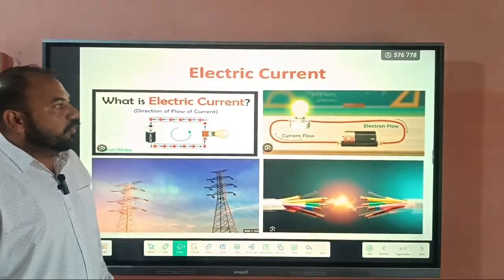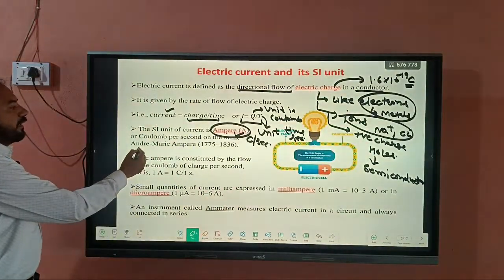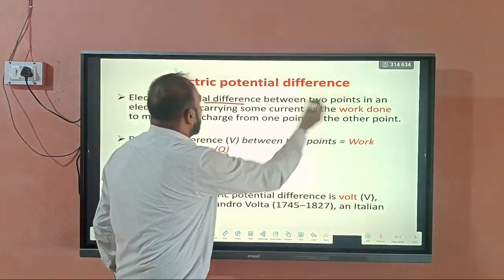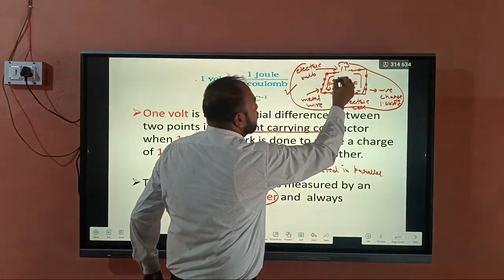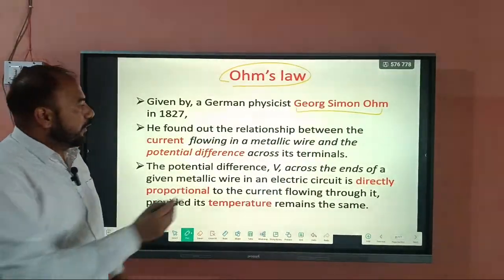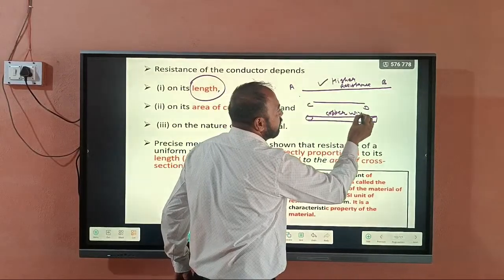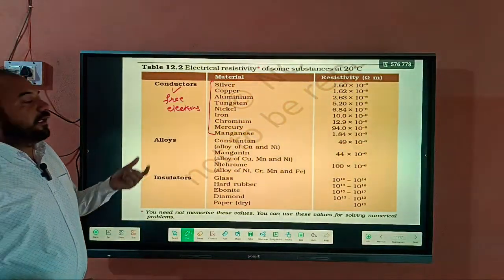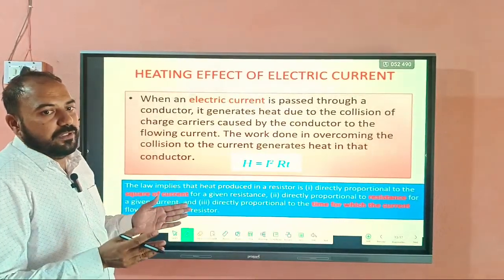Electric Current ( विद्युत धारा ) | Transformer | Ac Dc | Rectifier | Rajesh Sir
MDS Public School, Madina Rohtak Haryana
MDS Public School

Guides & How-To

The Power of Electricity: How to Make the Most of It

Everything You Need to Know About Electricity

Unlocking the Potential of Electricity: A Guide

A Comprehensive Guide to Electricity

Harnessing the Power of Electricity: A Guide
Questions

Where Does Electricity Come From?

What Are the Benefits of Electricity?

Why Is Electricity Important?

What Are the Latest Developments in Electricity?

Who Benefits from Electricity?
Listicles

Top 5 Reasons to Invest in Electricity

Top 10 Facts About Electricity

10 Tips for Maximizing Your Electricity

10 Ideas for Improving Electricity

10 Innovative Ways to Utilize Electricity
Others

The Impact of Electricity on Our Lives

Exploring the Possibilities of Electricity

Harnessing the Power of Renewable Energy

Electricity: A New Era of Possibilities

Electricity: The Future of Renewable Energy
Related topic ideas
1 1 2 electrical conduit
10 reasons why electric cars are bad for the environment
12 gauge electrical wire
12v electric motor
1900 electrical box
1960 buick electra
2 electrical conduit
2 person electric bike
20 gallon electric hot water heater
2023 electric vehicles